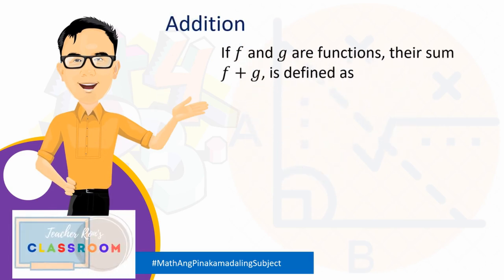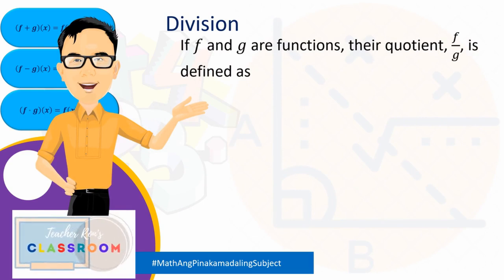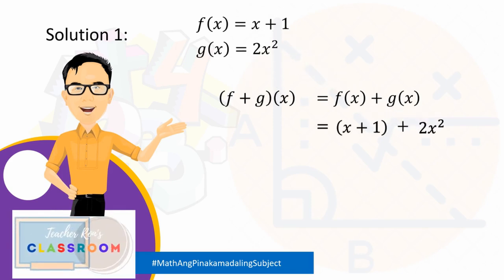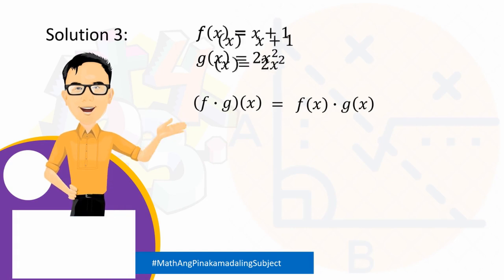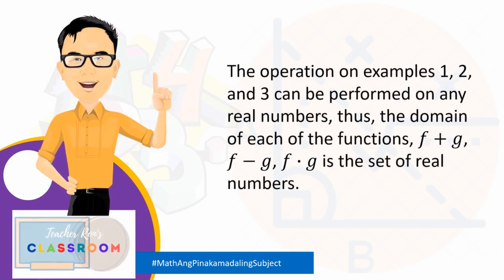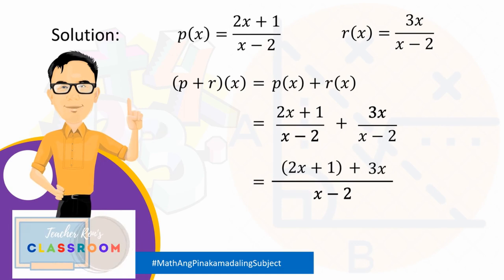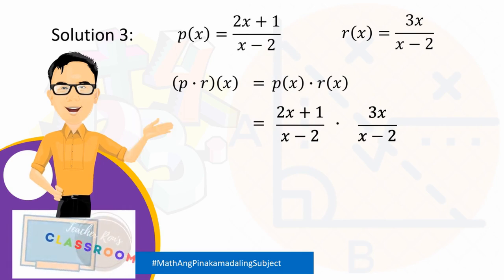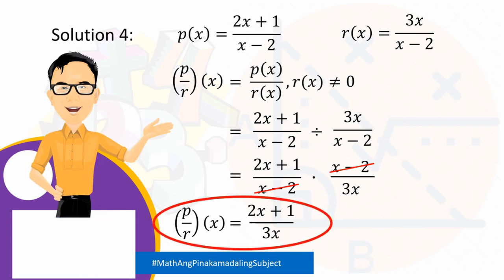Operations on Functions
This video tutorial is about operations on functions. In this tutorial, two different examples are presented. It is expected that you have a prior knowledge in performing operations involving algebraic expressions as well as fractions.

I hope you will learn something... always remember MATH ANG PINAKAMADALING SUBJECT. Thank you everyone and GOD bless!

Reference:
Advanced Algebra by Julieta G. Bernabe, pages 17-19.